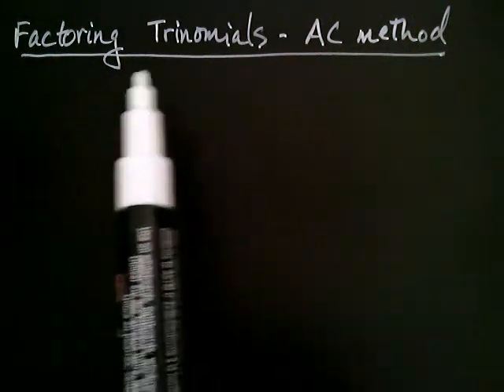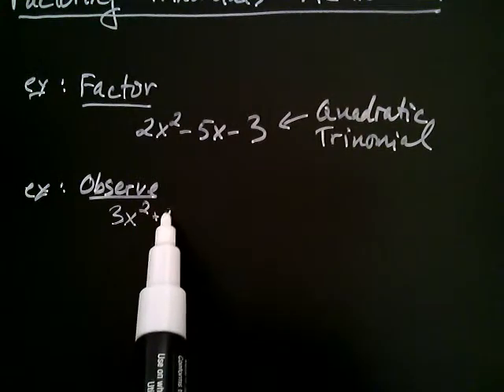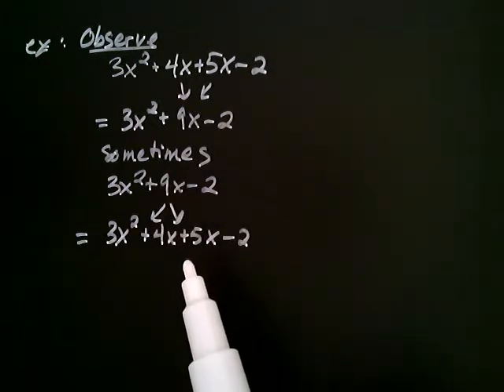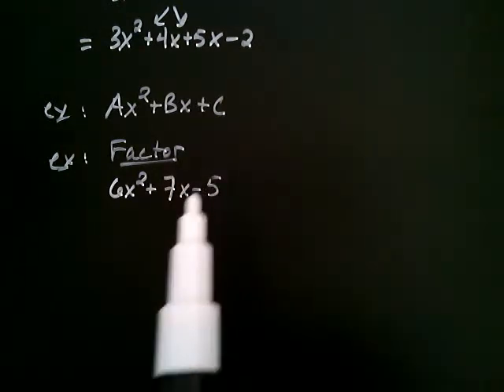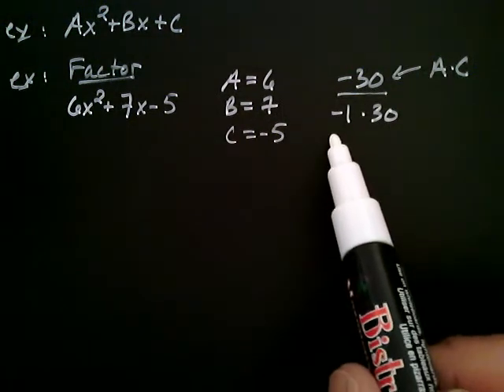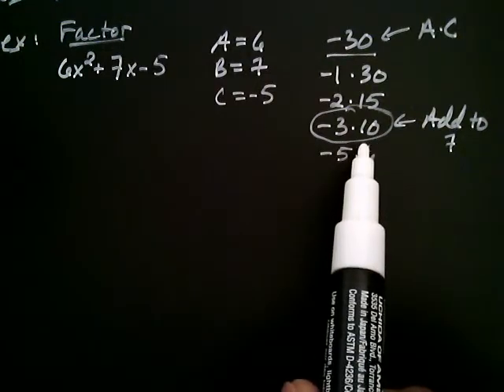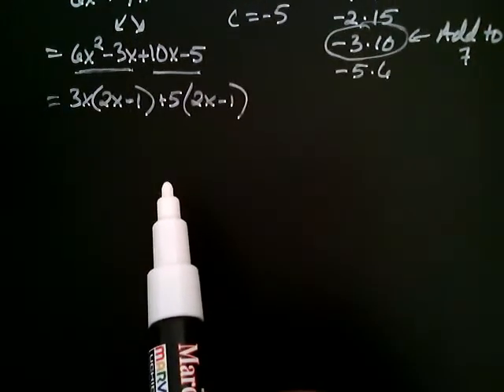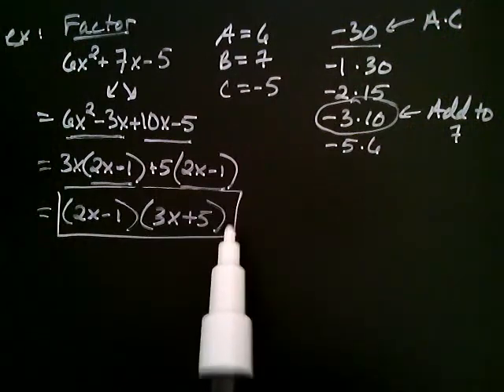Factoring Trinomials AC method